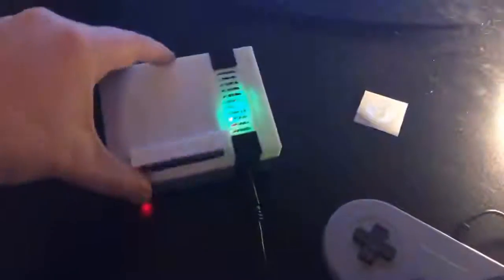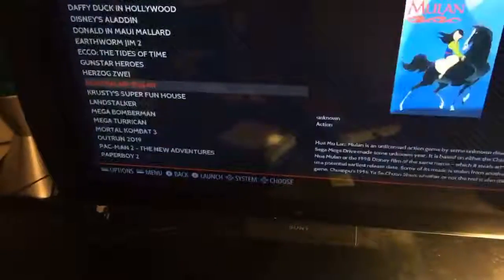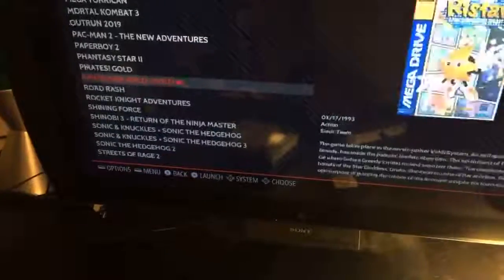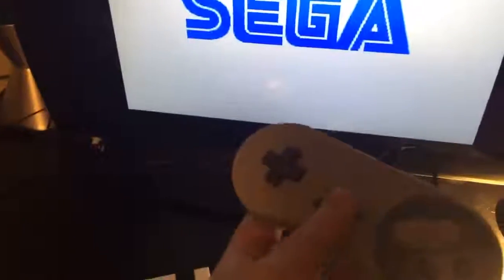Mini NESPi - Demo NFC Write